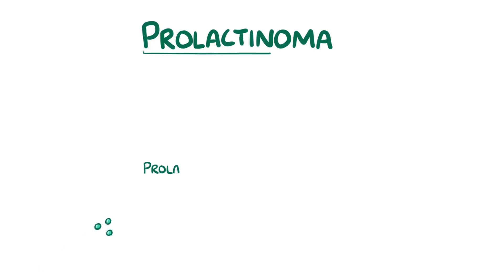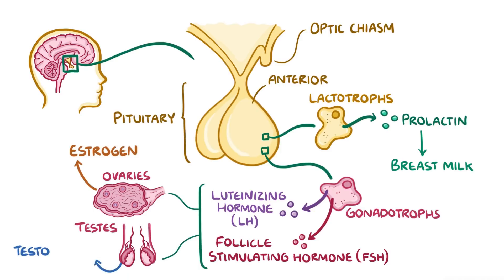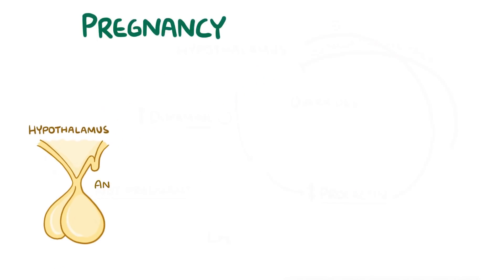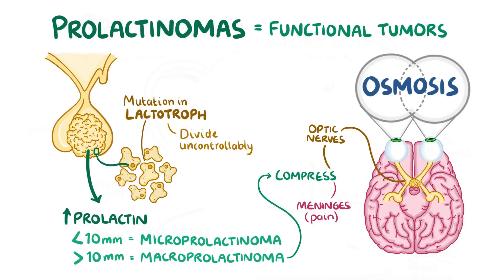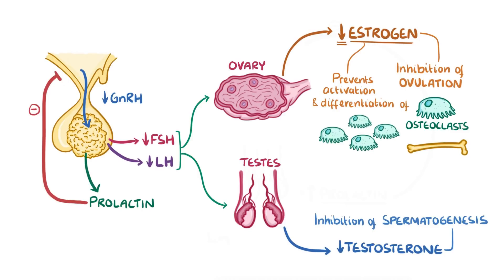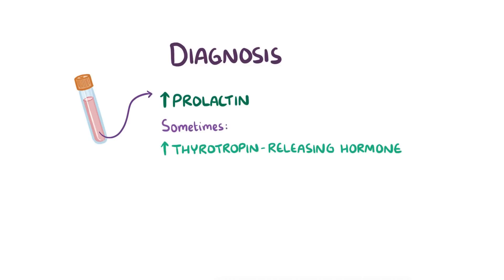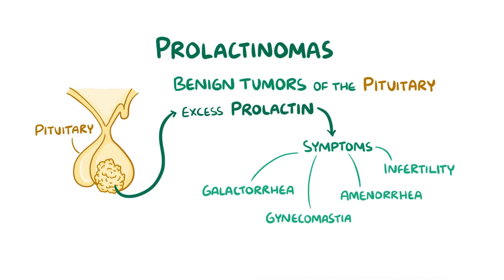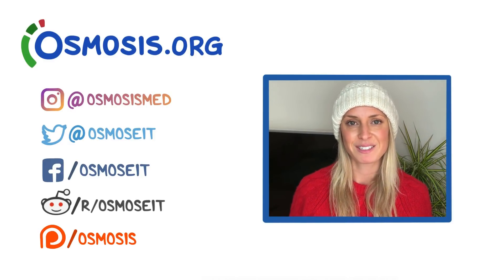Prolactinoma - causes, symptoms, diagnosis, treatment, pathology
What is a prolactinoma? A prolactinoma is a benign tumor, or adenoma, of the pituitary gland that secretes excess prolactin. Find our full video library only on Osmosis